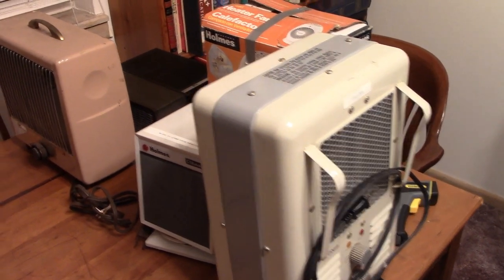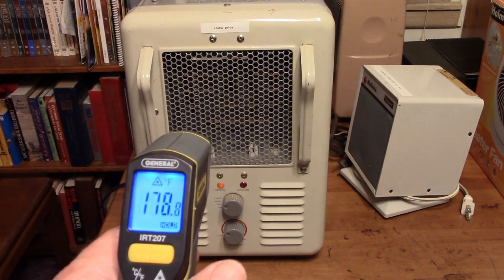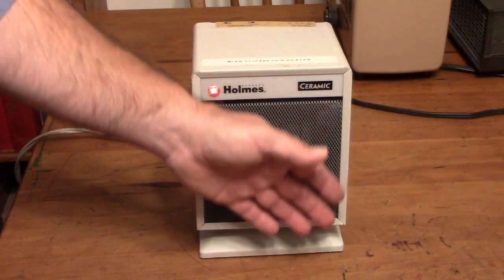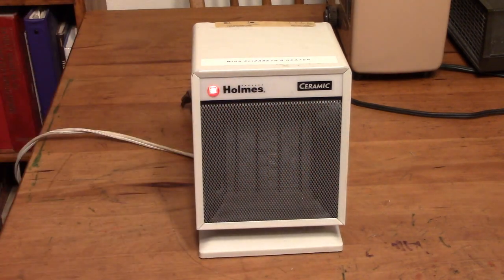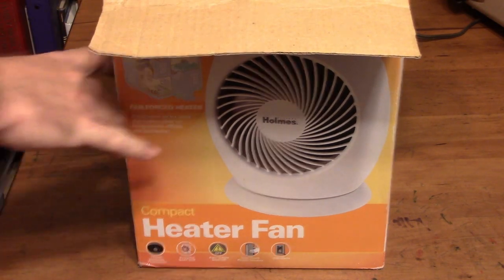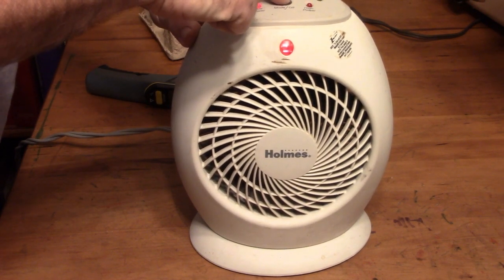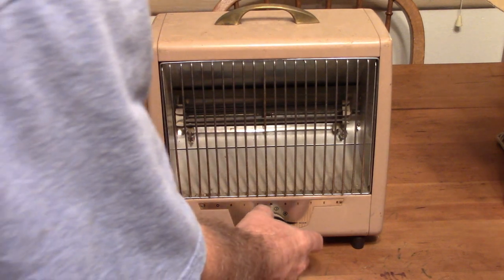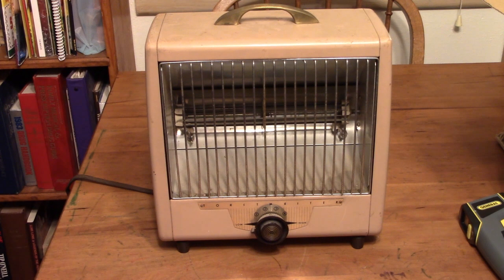Space Heater Tests For 2021-2022 Heater Season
This evening, I decided to test the five space heaters, to make sure they do indeed work, should I need them. Of course the newest heater's control panel stopped responding, but I did manage to get a demonstration.